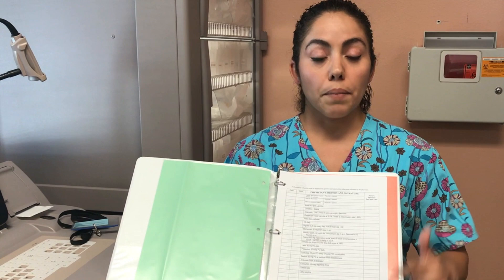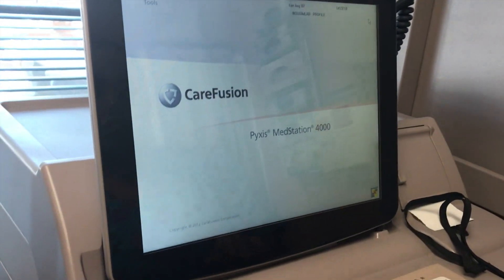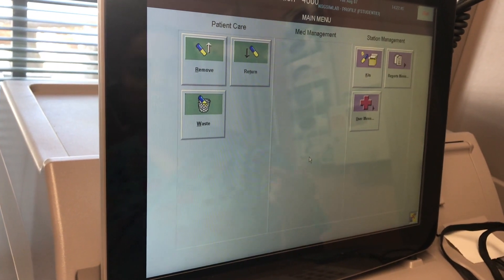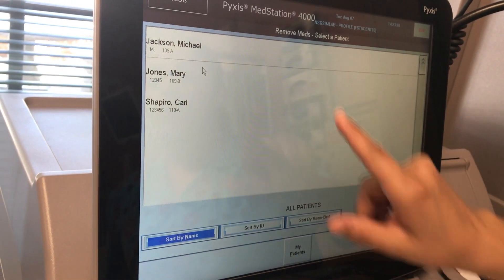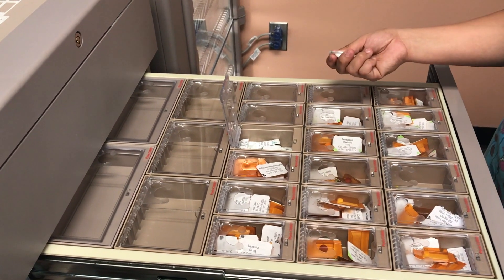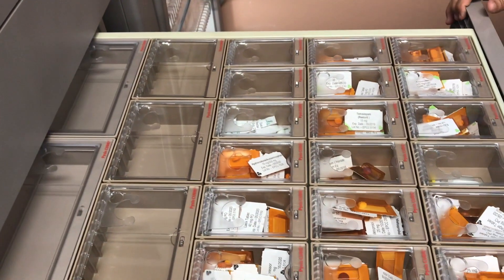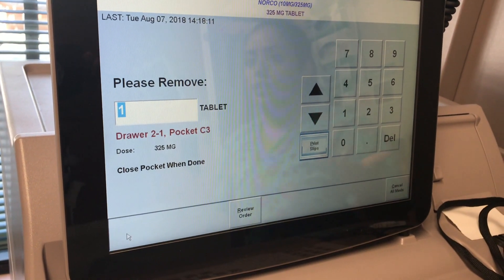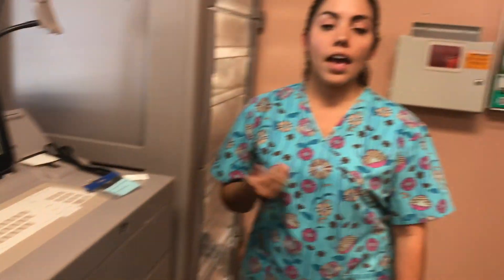MedStation Pyxis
This video provides a brief, simple demonstration of how to incorporate a Pyxis MedStation into a school of nursing student scenario. This video is intended for nursing school instructors.